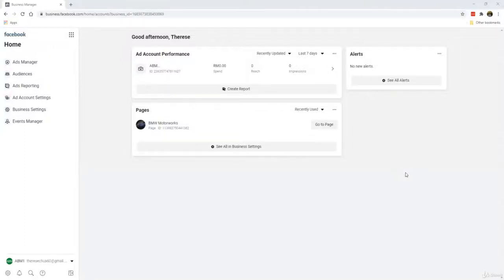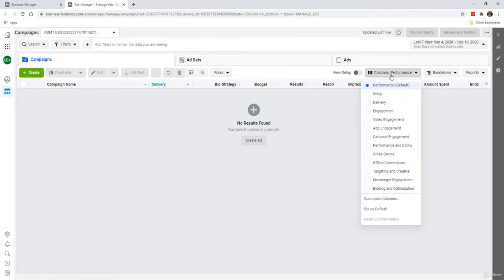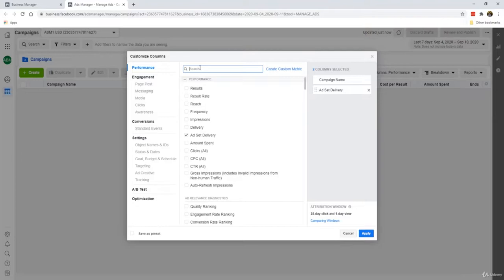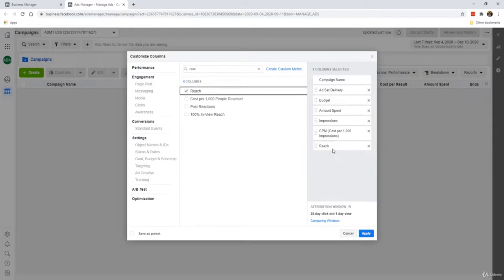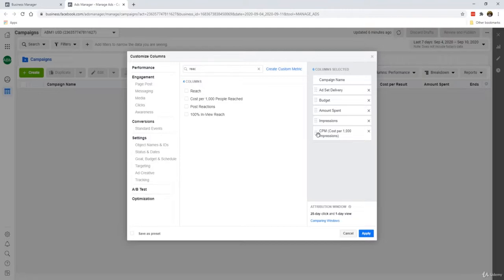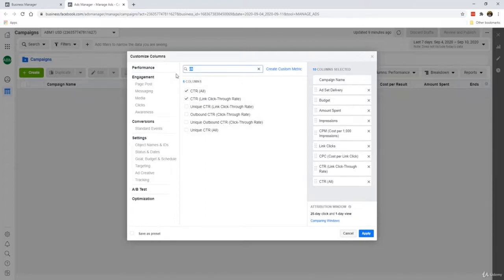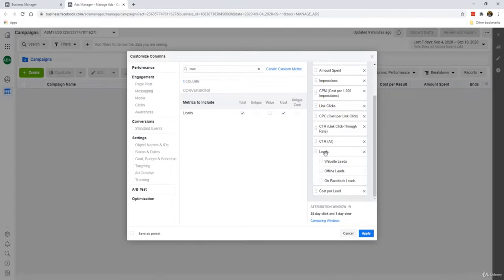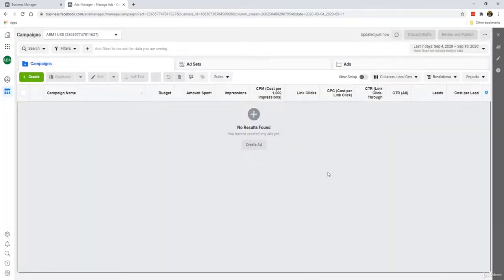Ads Manager Column Setup [Lead Gen]|Facebook ads|Facebook marketing|Facebook business page|Insurance